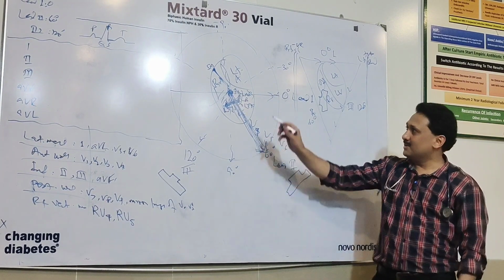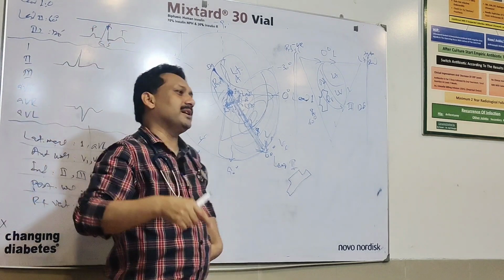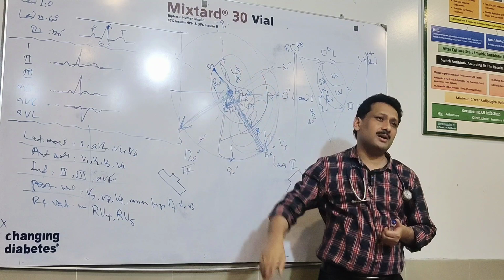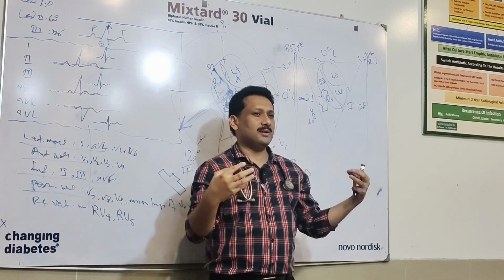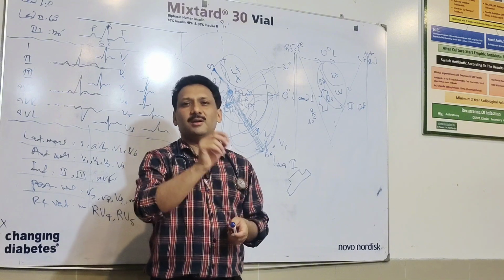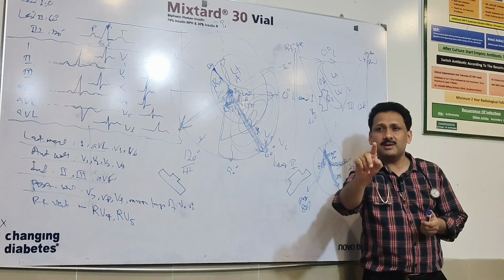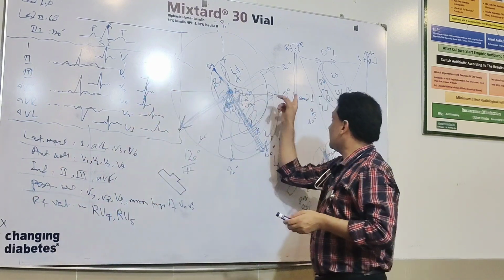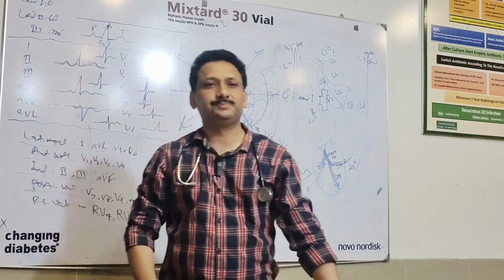Learn ECG Basics with Dr Adil Mahmood Ranjha | Part 3/3 | Doctor Z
This video is about understanding the basics of ecg with @DradilRanjha

My name is Dr. Muhammad Zakwan. I am Medical Student at Quaid e Azam Medical College Bahawalpur, Punjab Pakistan. I love to help others by making helpful Medical Educational(for Medical students) & Public Service Videos.

I hope you are enjoying my content.